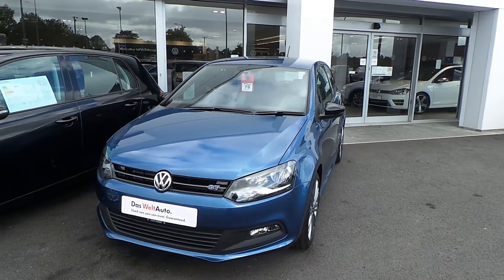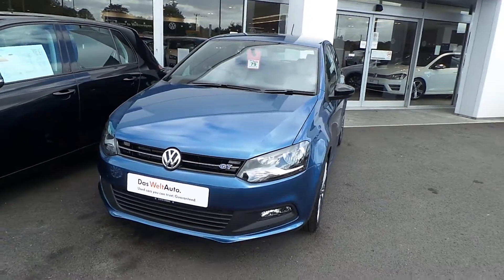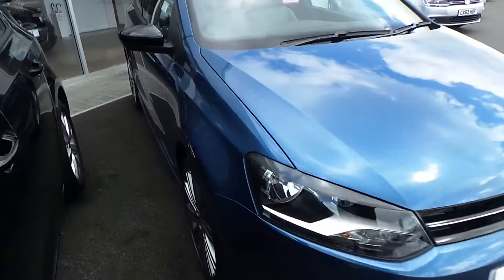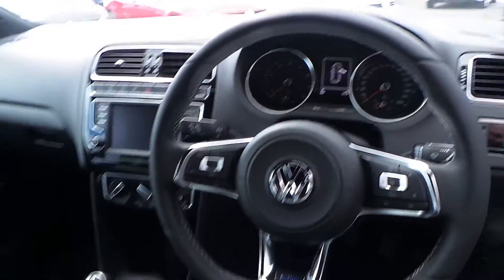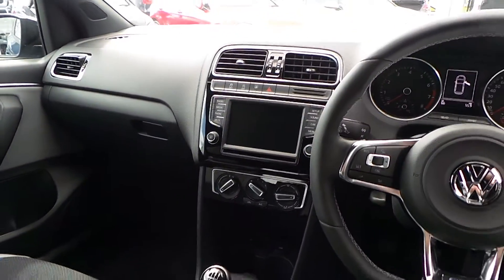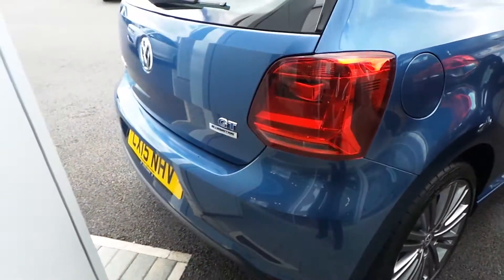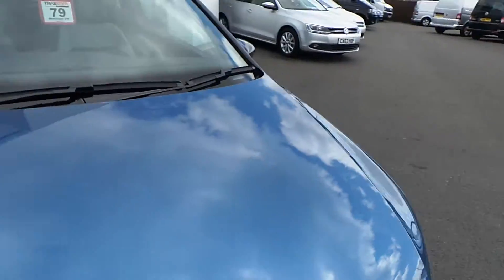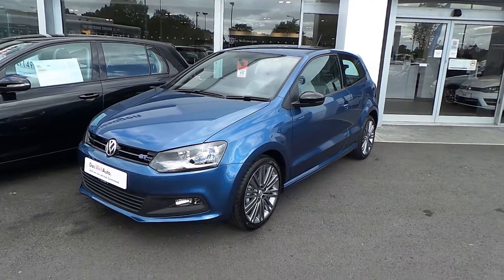Polo Blue Blue GT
Polo GT 1.4 TSI 150ps